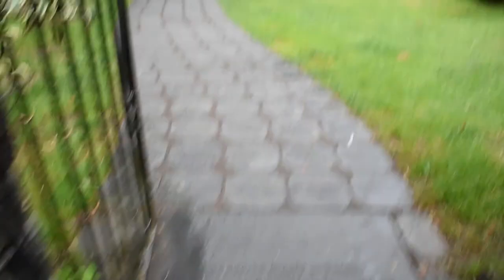Grasmere Visit William Wordsworth House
พาชมบ้านของ William Wordsworth ผู้เขียนกวีดอก Daffodil แดฟโฟดิล